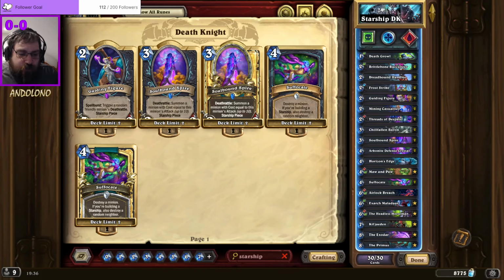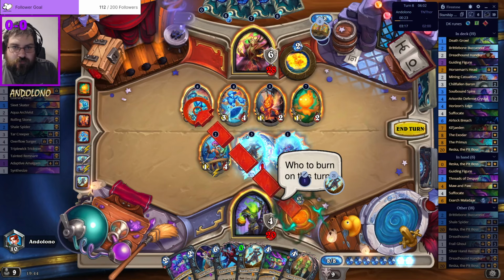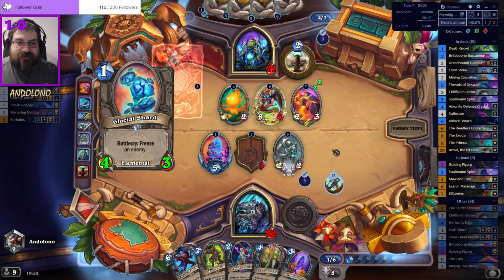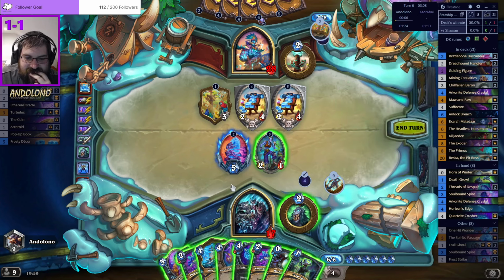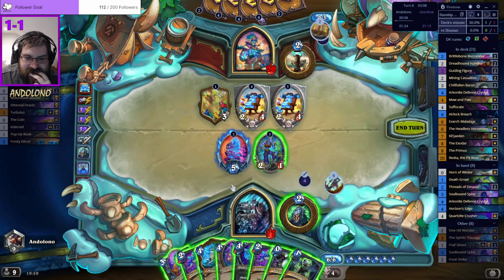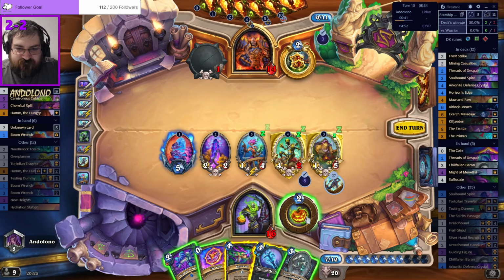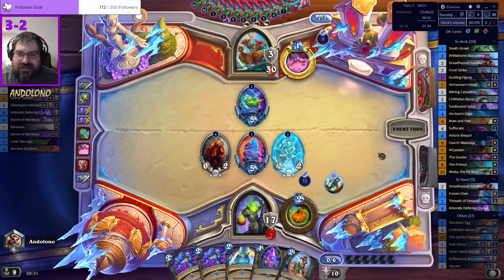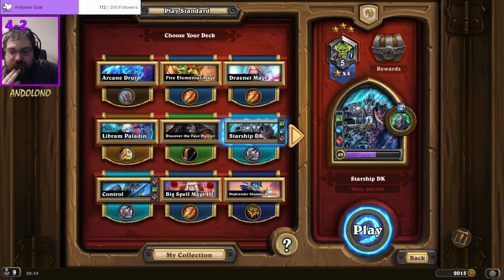We're Going to the Moon! [Starship Death Knight] - Hearthstone: The Great Dark Beyond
I have my reservations about some of the Starship decks, but I thought i'd get some reps in whilst everyone else is trying to make the new cards work. At least for DK, they have a strong backbone of control cards that might allow you the time to take these low tempo turns to build your starship, so that you can launch the S.S. FaceSmacker later into the game as this huge value turn.

come watch me generate some big spaceships live
X @andolono

### Starship DK
# Class: Death Knight
# Format: Standard
# Year of the Pegasus
# 1x (1) Death Growl
# 2x (2) Brittlebone Buccaneer
# 2x (2) Dreadhound Handler
# 2x (2) Frost Strike
# 2x (2) Guiding Figure
# 2x (2) Mining Casualties
# 2x (2) Threads of Despair
# 2x (3) Chillfallen Baron
# 2x (3) Soulbound Spire
# 2x (4) Arkonite Defense Crystal
# 1x (4) Horizon's Edge
# 1x (4) Maw and Paw
# 2x (4) Suffocate
# 1x (6) Airlock Breach
# 1x (6) Exarch Maladaar
# 1x (6) The Headless Horseman
# 1x (7) Kil'jaeden
# 1x (8) The Exodar
# 1x (8) The Primus
# 1x (20) Reska, the Pit Boss